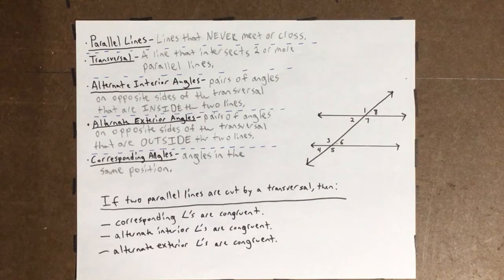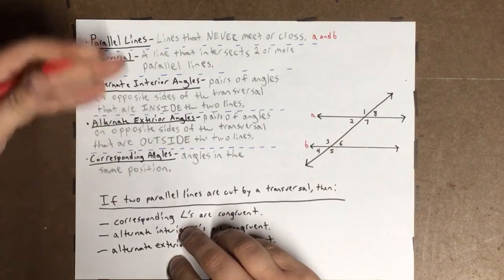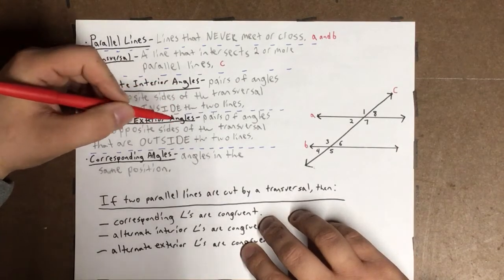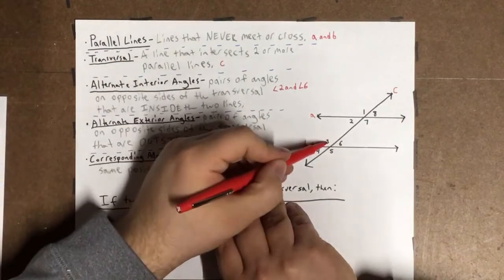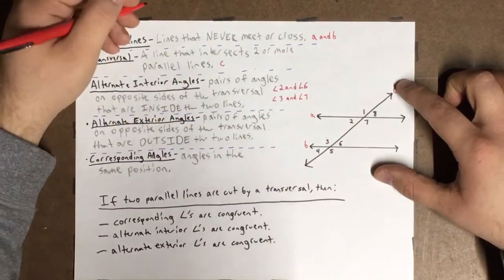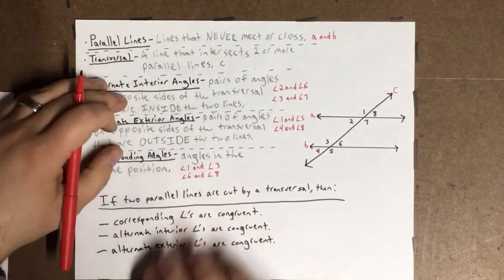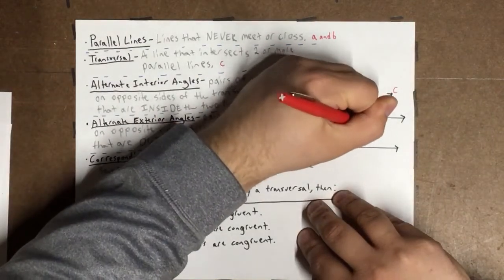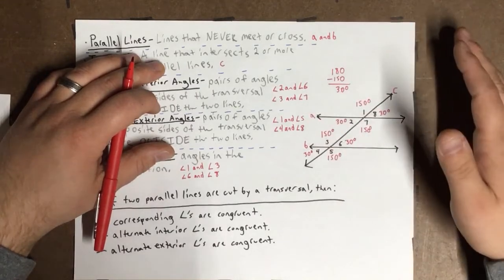Parallel Line Notes